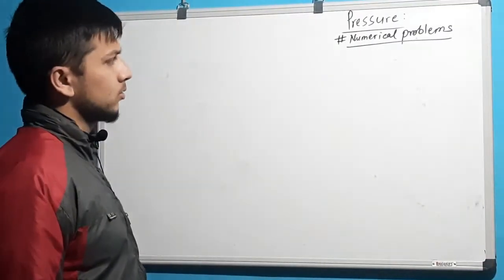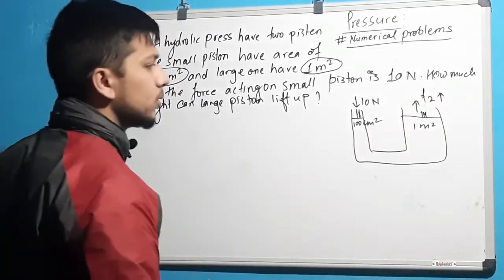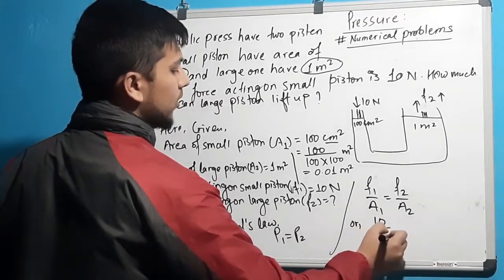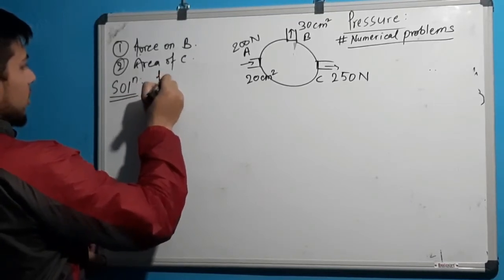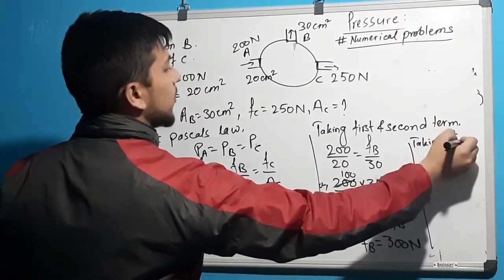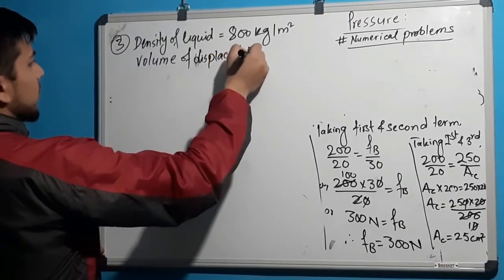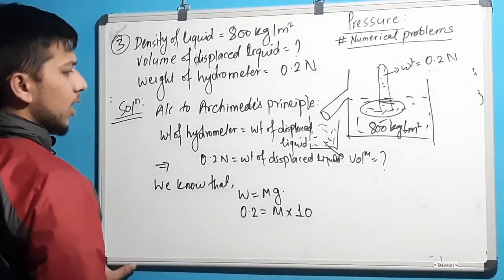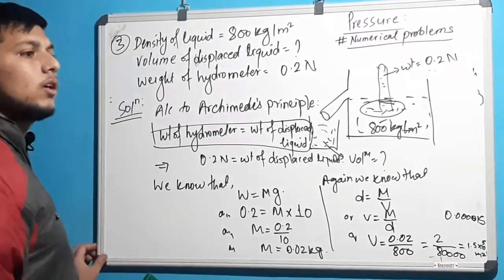Class 10 ||Science||Pressure||Part 4||Numerical problems||NP Academia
NP Academia
Presents

On today section, we will discuss on the topics "Class 10 ||Science||Pressure||Part 4||Numerical problems||NP Academia". Which is of Class 10.